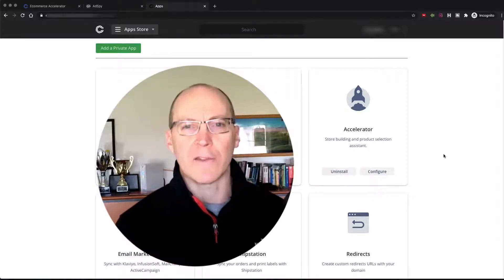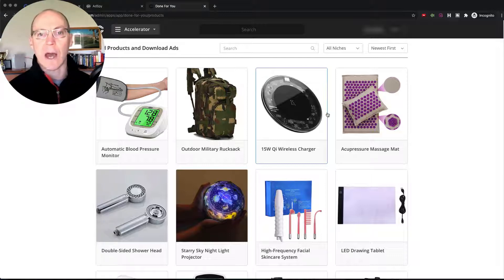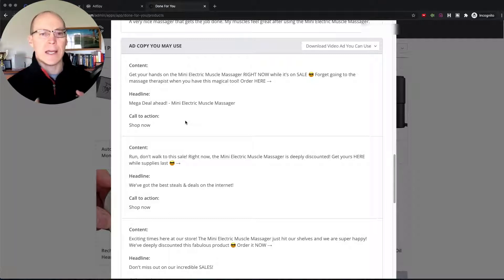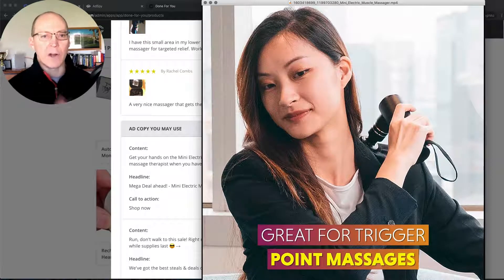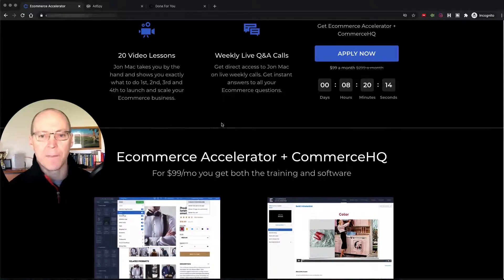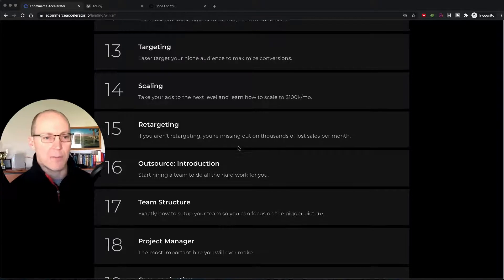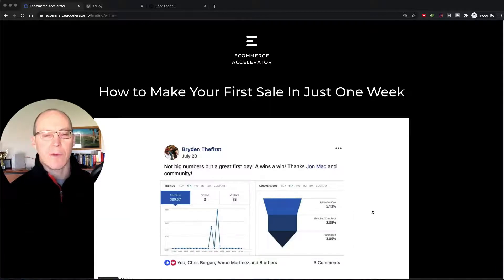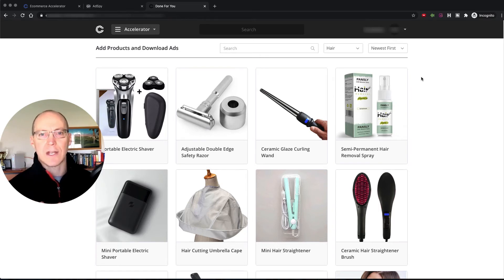CommerceHQ Accelerator App Jon Mac's Ecommerce Accelerator Review For Dropshipping Step By Step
In this video I give you an inside look at the CommerceHQ Accelerator App, Jon Mac's Ecommerce Accelerator review for dropshipping with quick and easy step-by-step setup.

I show you what it is, what's inside, a special deal using my link, and where to get it.
0:00 Intro
0:25 Inside the CommerceHQ App Store
0:59 Where Jon Mac's team finds the products inside the Accelerator App
1:24 Step-by-Step Wizard for building your store in minutes
1:49 Products inside the Accelerator App (over 1,600 products as of December 2020)
3:37 Dropshipping Product Niches available
4:22 Details of products: Product images, the description, reviews, ad copy, Facebook ad targeting, and product video ads
5:47 Built-in Profit and Margins
7:00 What the product video ads look like
9:26 How to get the CommerceHQ special deal of 6 stores + the Accelerator app + Private Facebook Group + Weekly Q&A calls + Store setup videos + FREE CommerceHQ dropshipping training + Facebook Ads training.
11:25 Ecommerce Accelerator Review - What's Included
15:50 A quick look at another product in the hair niche with a 71% profit margin
16:58 Finding and using US-based suppliers on eBay instead of Chinese suppliers on Aliexpress

CommerceHQ is an ecommerce website platform that includes hosting and a built in shopping cart. It was built by marketers that live the dropship lifestyle and is the best platform for dropshippers in 2020. If you are trying to decide between Shopify and CommerceHQ, this video should make it clear which one you should go with.

Once you join, you find me and thousands of other dropshippers sharing our successes, what is working in the dropshipping world and what may have stopped working.

We share many traffic getting strategies, a dropshipping store is nothing without customers. Bring them in and keep them coming back with email marketing.